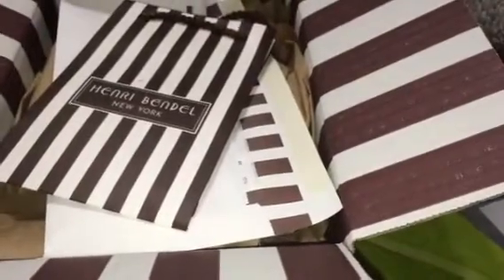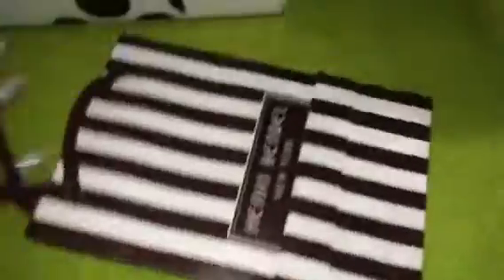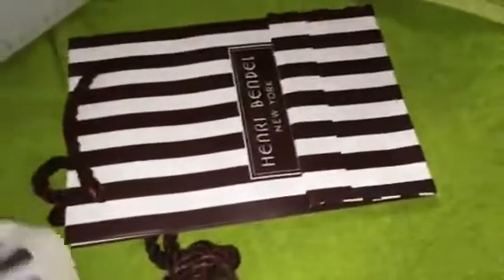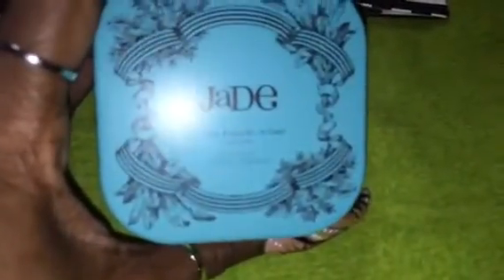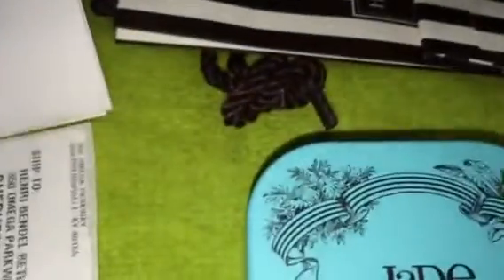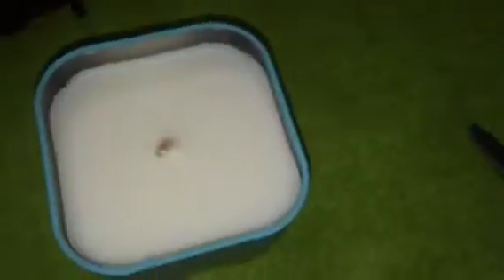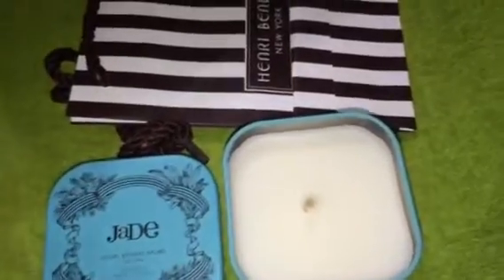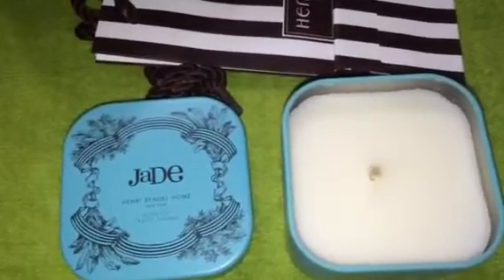High end candle splurge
Henri CANDLE. MMMMMMM GOOD